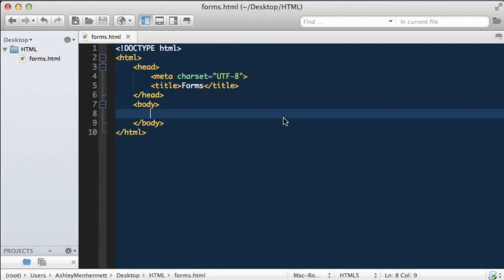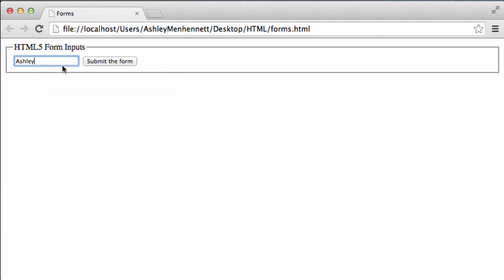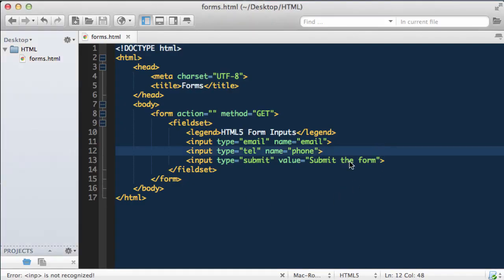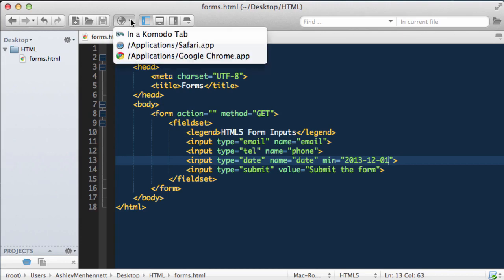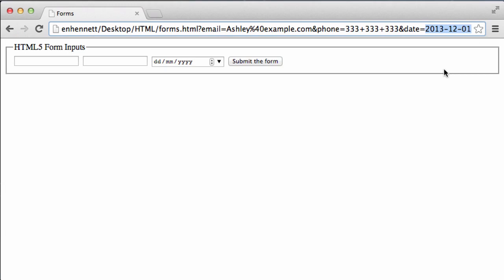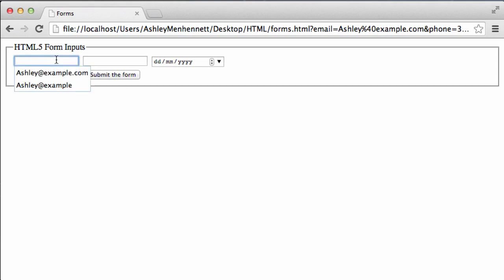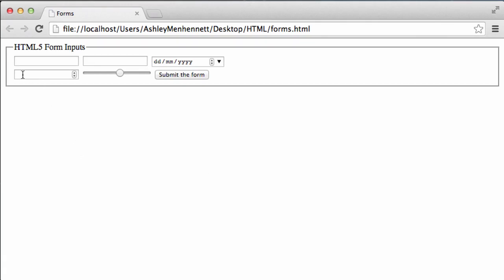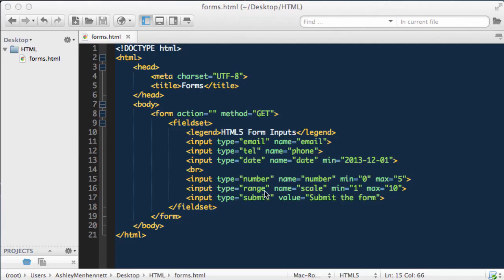New HTML5 Inputs